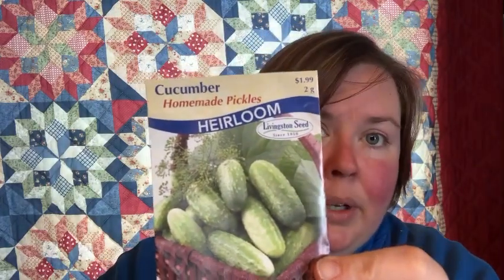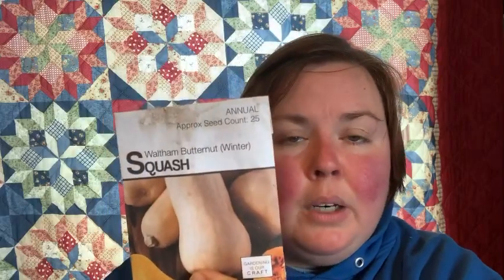Summer Garden Plan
Look at all the amazing plant varieties I plan to grow this summer!

Chocolate Chocolate Chip Zucchini Bread

Roasted Spaghetti Sauce

Check out both companies for a fantastic variety of heirloom seeds.